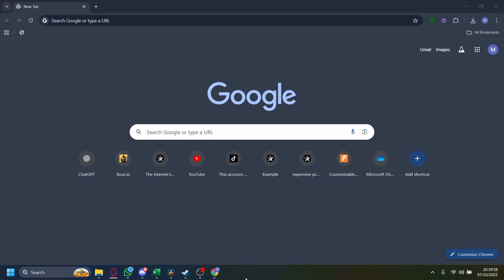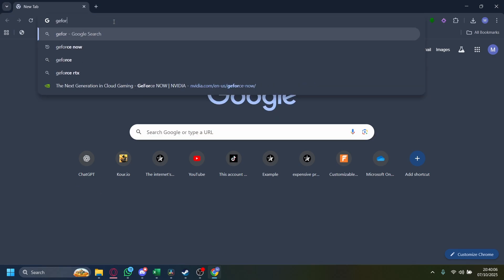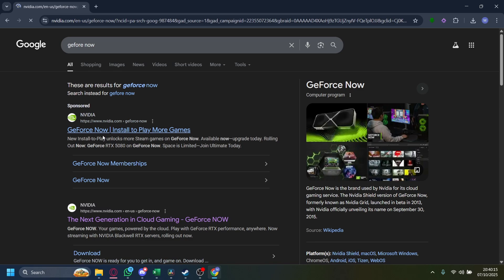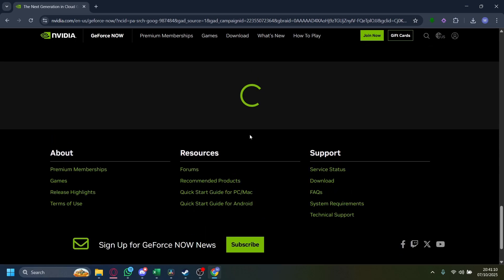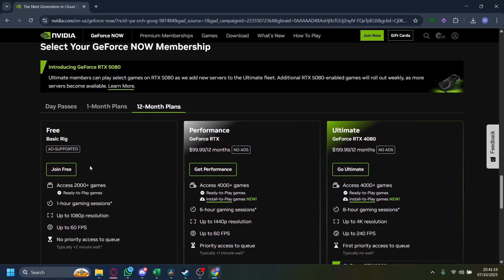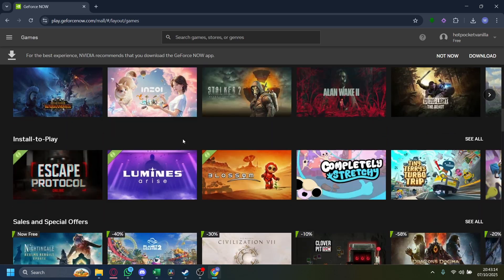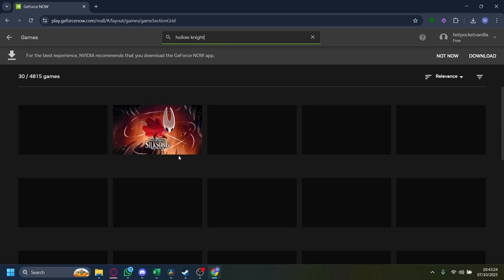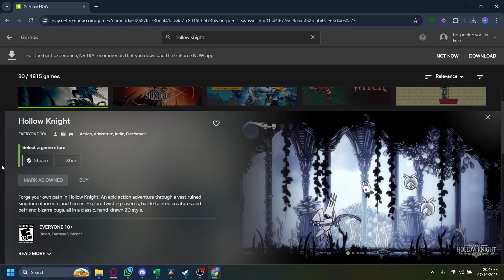How to Play Hollow Knight on School Chromebook 2025 🔍 | Full Setup & Play Anywhere Guide 🎮💻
Play Hollow Knight on School Chromebook (2025 Guide) 💻🔥 | Easy Setup & Cloud Gaming Tutorial 🚀

Want to play Hollow Knight on your school Chromebook without restrictions? 🕹️💻 In this step-by-step guide, I’ll show you exactly how to install, set up, and play Hollow Knight smoothly using safe and effective methods — even on restricted Chromebooks! ⚙️

🔹 What You’ll Learn in This Video:
✔️ How to play Hollow Knight on a school Chromebook 💻
✔️ Best methods for installing and running games on Chromebook 🎮
✔️ How to use cloud gaming platforms like GeForce NOW or Xbox Cloud Gaming ☁️
✔️ How to bypass Chromebook restrictions safely 🔐
✔️ Optimize your Chromebook for smoother gameplay 🚀

🔹 Step-by-Step Guide to Playing Hollow Knight:
1️⃣ Check Chromebook compatibility & settings ⚙️
2️⃣ Enable Linux mode or use a cloud gaming service 🌐
3️⃣ Install or access Hollow Knight through approved platforms 🕹️
4️⃣ Connect a controller for better gameplay 🎮
5️⃣ Adjust graphics & performance settings for smooth play 💨

💡 Whether you’re using a school Chromebook or personal one, this guide helps you enjoy Hollow Knight anytime, anywhere — safely and efficiently! Perfect for gamers looking to maximize their Chromebook’s potential. ⚡